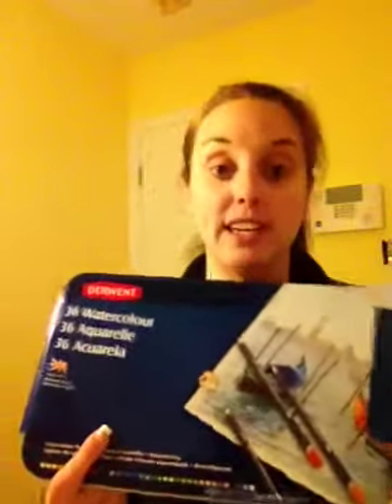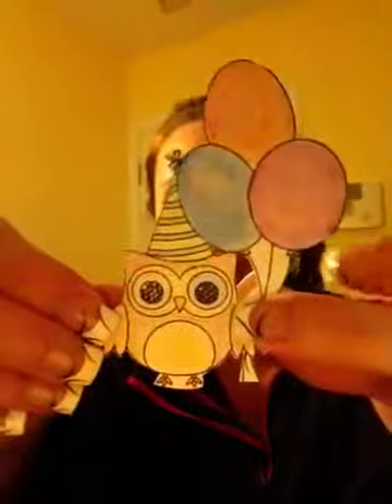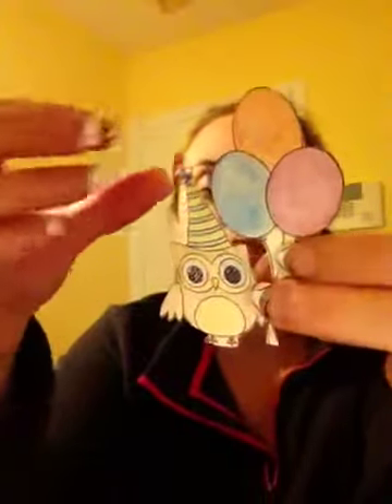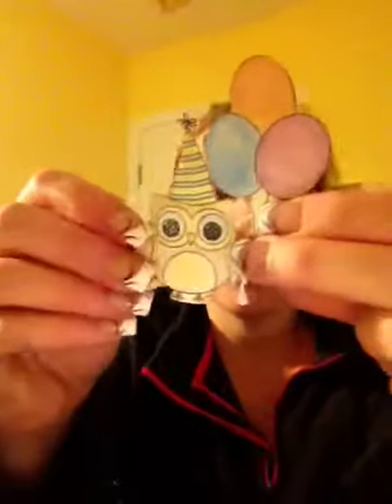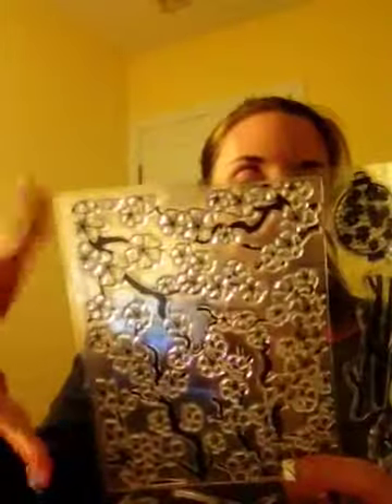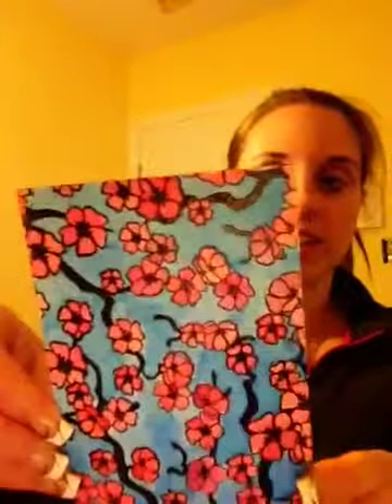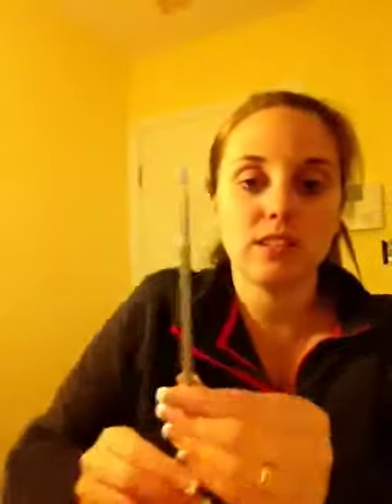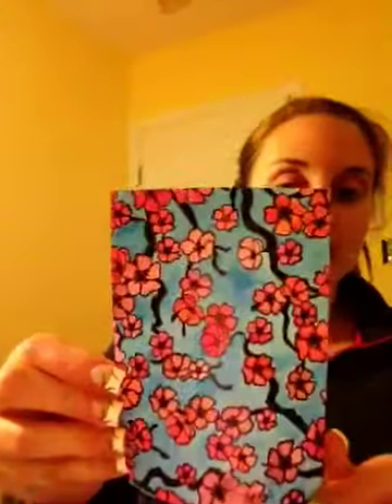Watercolor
Hi everyone! Here are two projects that I worked on with watercolor paper.
Michele